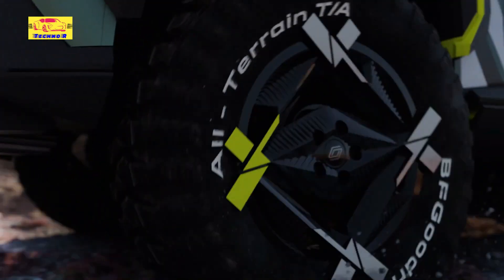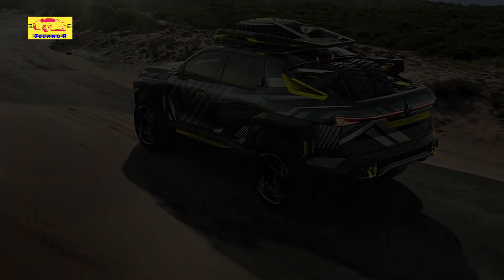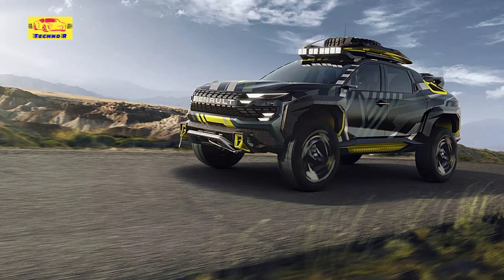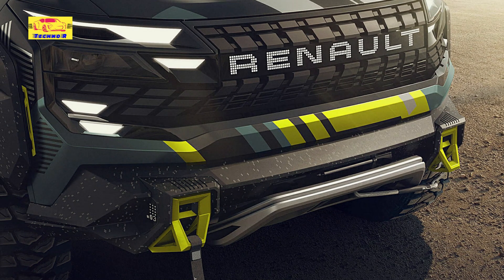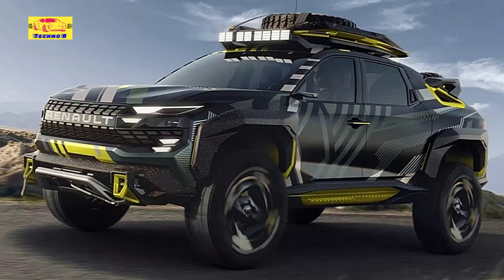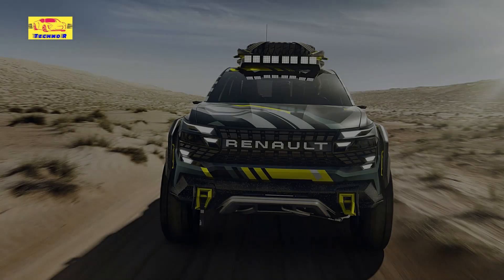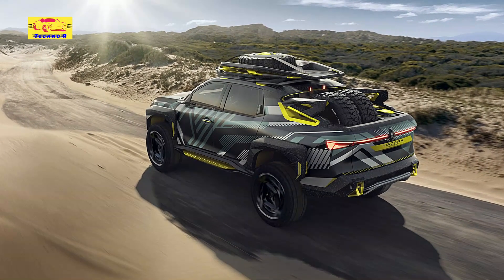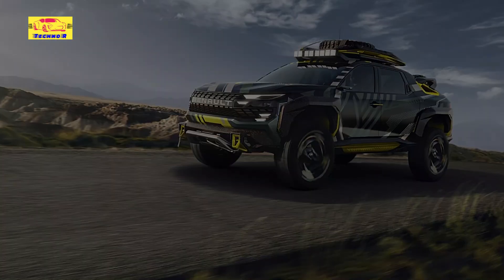Renault Niagara Is a New Pickup Concept That Could Make for a Fine Ford Maverick Rival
Renault has just unveiled a new pickup concept, and it looks ready to fight the American monsters. Unless it wasn’t for the size. The model previews the design of future Renault models. The French marque will be unveiling eight of them by 2027.

Renault describes the concept as a breath of fresh air and describes it as having a strong and tough yet sophisticated personality, together with exuberant and modern lines. Just like the firm wants its future models to be.

Honestly speaking, the pickup looks apocalypse-ready and also ready to fight, let’s say, the F Series from Ford. If it wasn’t for the size. Renault does not say anything about the proportions of the vehicle, but it does look compact, with a short load bad and short overhangs.

The design of the Niagara concept is the work of Gilles Vidal, Vice President of Renault Design and former Peugeot Design Director. The Niagara brings along a new design language, which is emotional, as well as technological. The silhouette was carved like a mineral body with a special 3D effect, while the Renault lettering has a pixel-art finish.

The front fascia sits upright and looks robust, sporting what Renault calls an eyebrow-shaped headlight array. From the side, the Apocalypse-ready character is confirmed by the high ground clearance and beefy tires, specifically designed for the extreme conditions. A bit odd for a pickup, the model looks quite coupe-ish. The plastic cladding on the oversized fenders highlights the rough and tough character of the concept.

Renault dressed the model in a camouflage inspired by the lines and patterns of the company’s badge. The green reflects the adventurous spirit, the yellow brings it closer to the sports car nature, while light grey indicates the technicality, while the black is a reference to power.

The concept is – as all future Renault models will be – underpinned by the new ultra-flexible Renault Group Modular Platform. Renault came up with the E-Tch Hybrid 4WD tech for the Niagara. It sports a mild hybrid advanced powerplant of 48 V at the front and an electric motor mounted on the rear axle in an all-wheel drive setup, which is just right for off-roading. Renault does not mention the capacity of the battery the concept is equipped with. But they say that the pickup can handle half of the everyday drives in full-electric mode.

The eight models inspired by the Niagra will be launched by 2027 and will be available worldwide, in same of the 80 markets it operates, but not in the United States, where Renault ended its presence back in 1992 and has not returned since. Also built on the Renault Group Modular Platform, the Kardian subcompact crossover will be the first of the upcoming series.